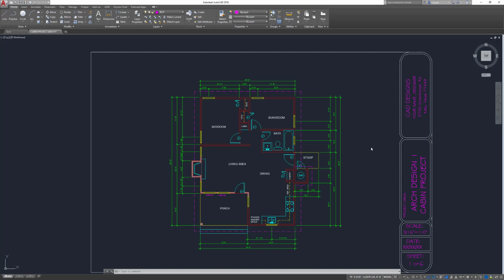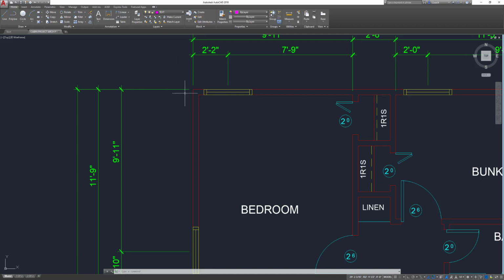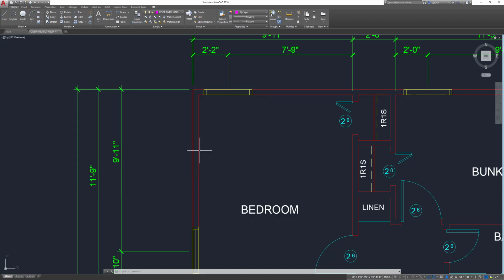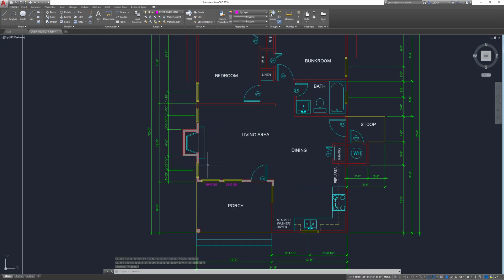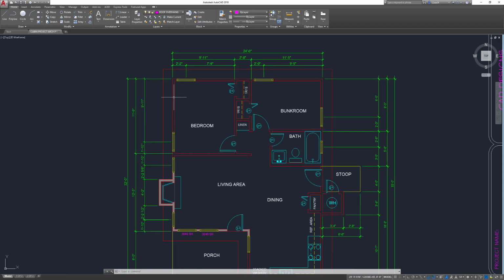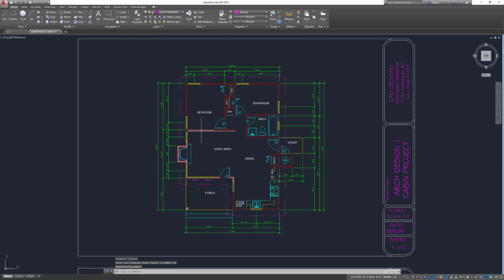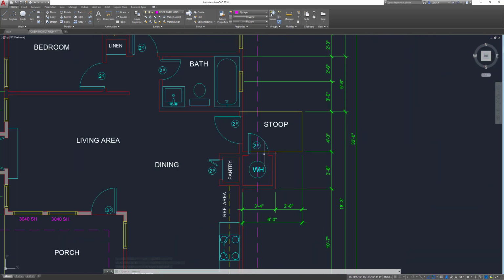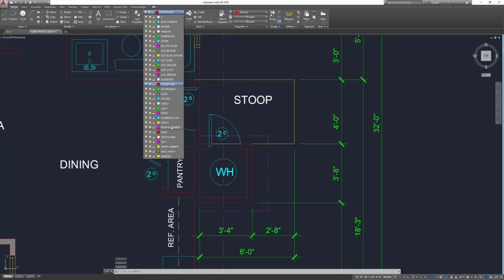31 CREATING THE ROOF OVERHANG